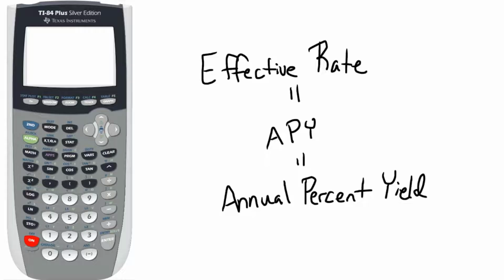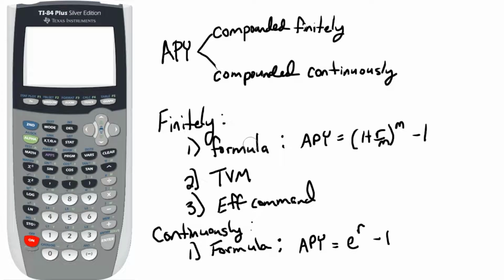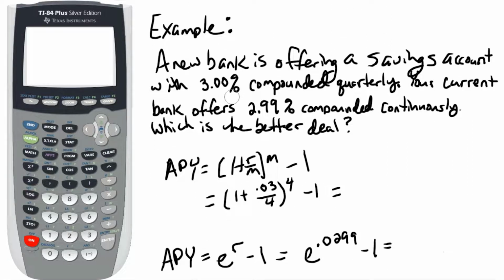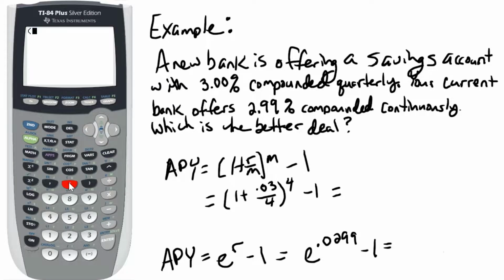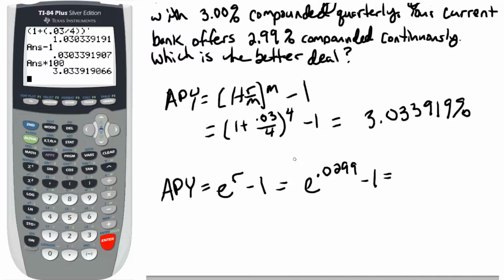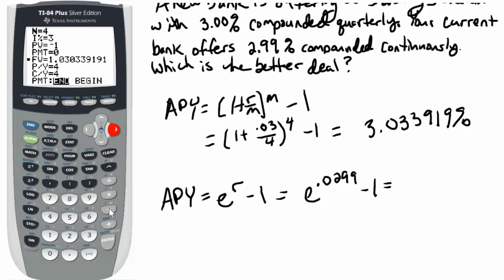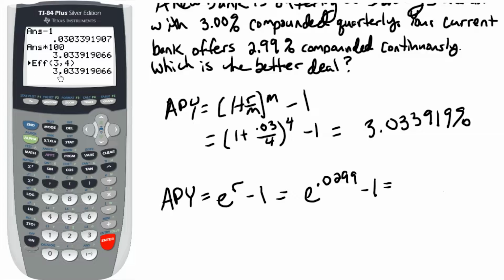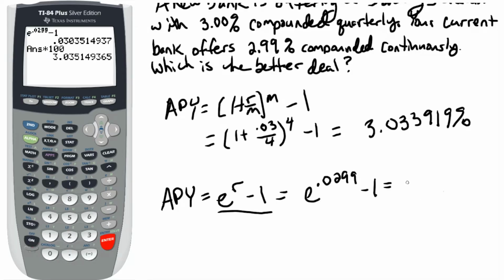Effective Rate Annual Percentage Yield HD